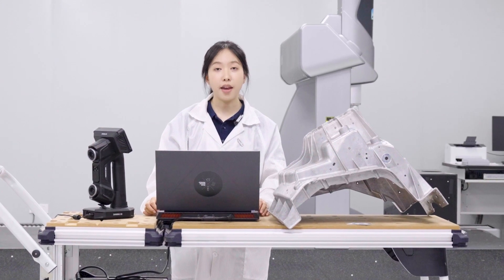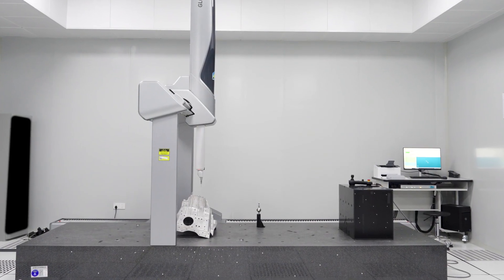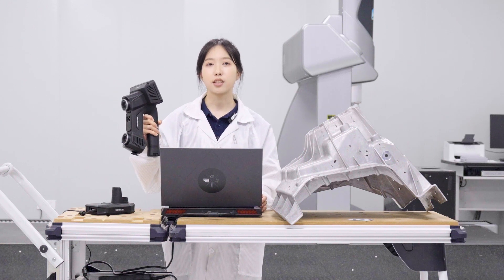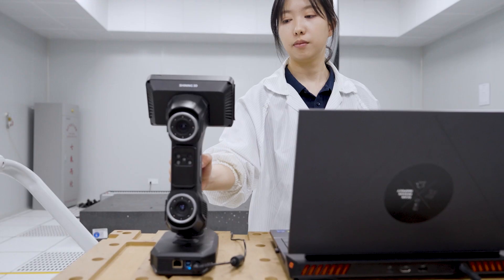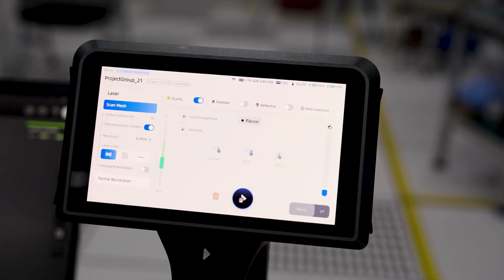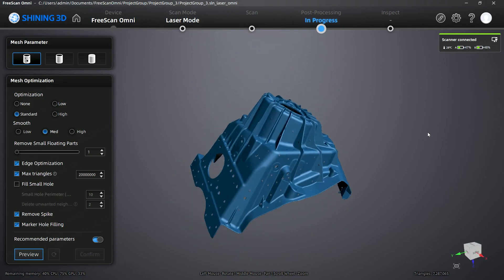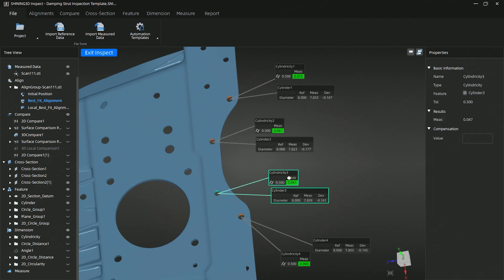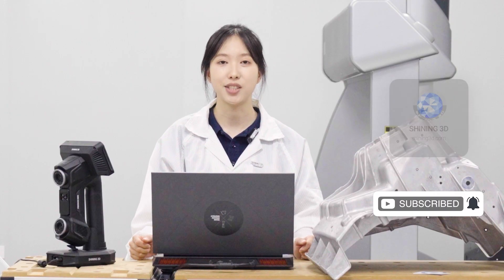FreeScan Omni: First Article Inspection in Metrology Lab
Experience how FreeScan Omni transforms First Article Inspection (FAI) in the metrology lab with this detailed demo.

Watch as our application engineer showcases:
🎯Smart dock that charges the device and streams data wirelessly to the workstation
🎯High-accuracy, fast scanning using 93 laser lines and versatile scanning modes
🎯Integrated PTB-certified SHINING3D Inspect software for instant inspection and report generation
🎯A seamless, efficient FAI workflow that outperforms traditional CMM processes

See how FreeScan Omni simplifies quality control with a truly standalone, inspection-ready solution. Inspect on the move with FreeScan Omni!